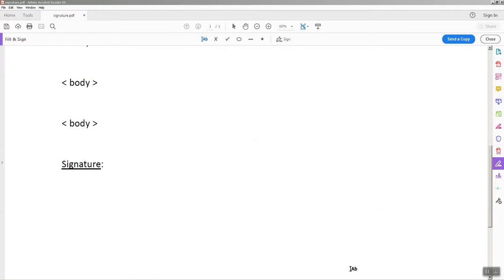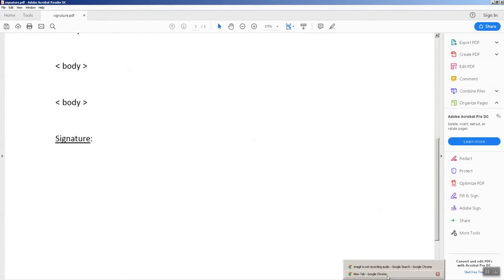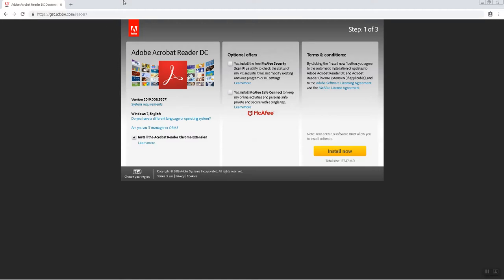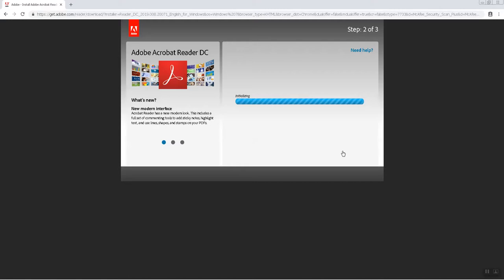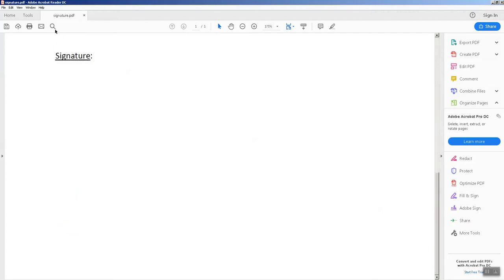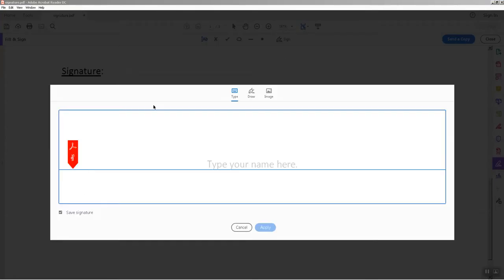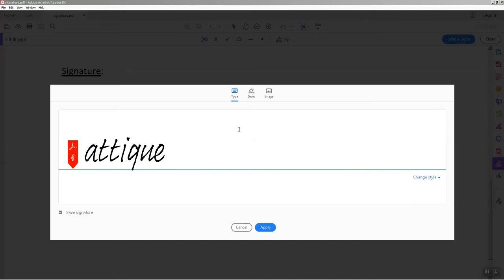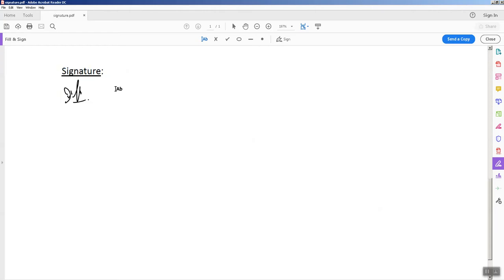How to insert Signature in PDF Document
Download Adobe reader from below link

Install software and then follow the instruction how to add signature.